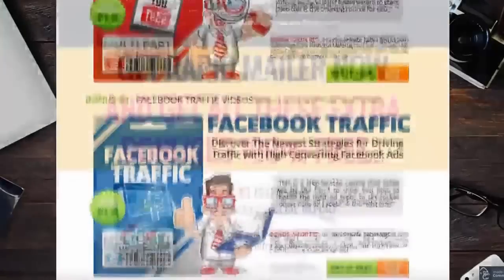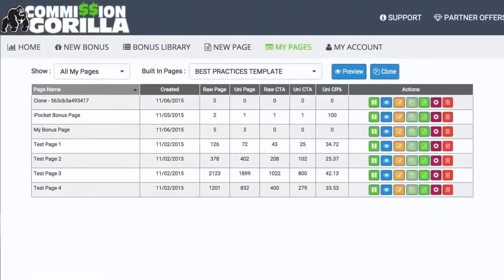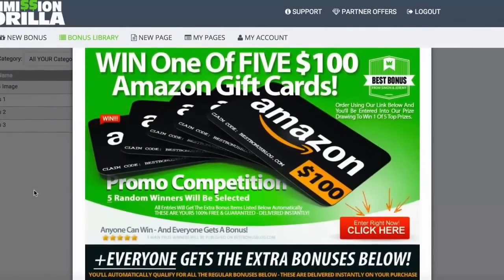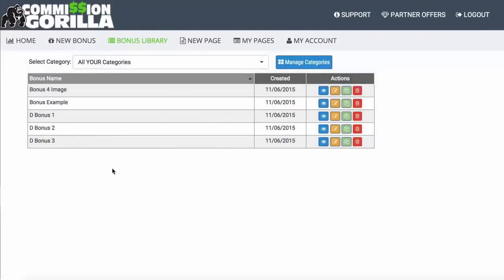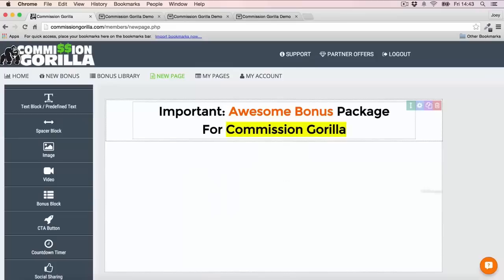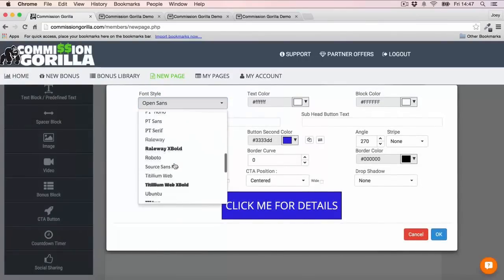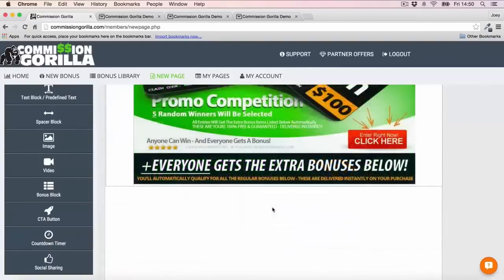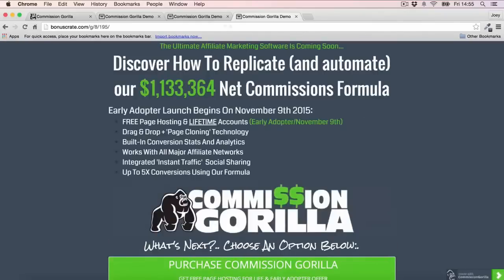Commission Gorilla -Affiliate Promotion - Landing-Squeeze Pages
How To Promote & Sell More Affiliate Products Faster Than Ever Before.
This is a complete Affiliate Promotion System to help you get the most out of your promotions across any affiliate network or platform you may be using.